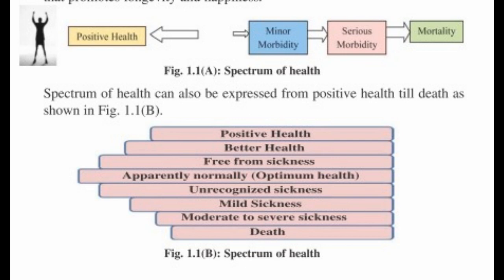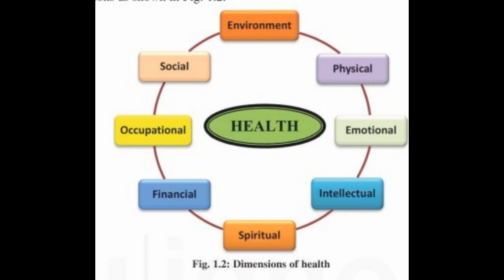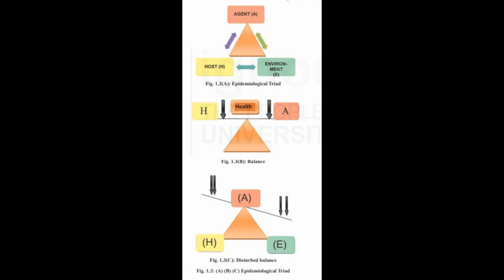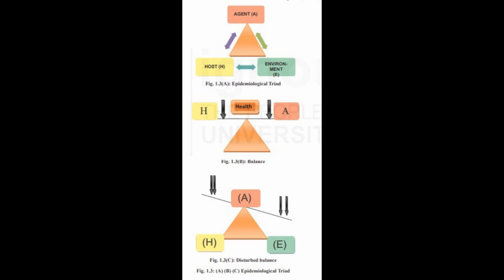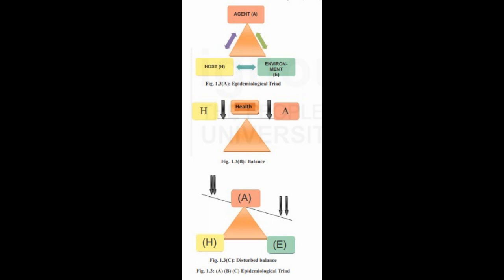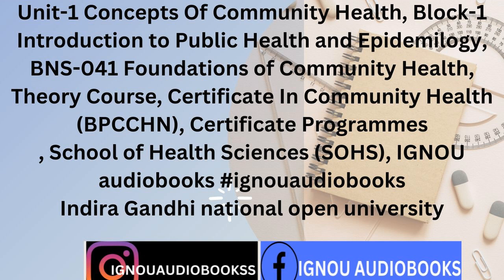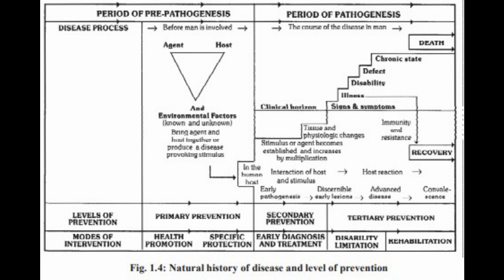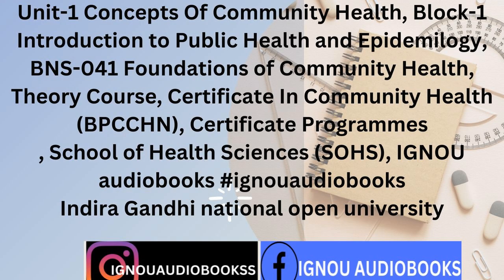Unit-1 Concepts Of Community Health Block-1BNS-041 BPCCHN SOHS IGNOU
Unit-1 Concepts Of Community Health, Block-1 Introduction to Public Health and Epidemilogy, BNS-041 Foundations of Community Health, Theory Course, Certificate In Community Health (BPCCHN), Certificate Programmes